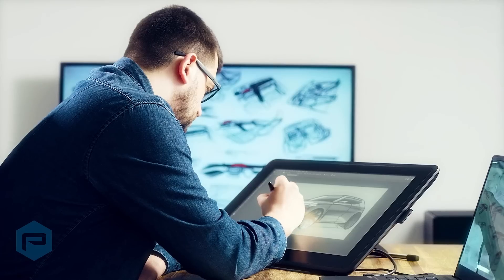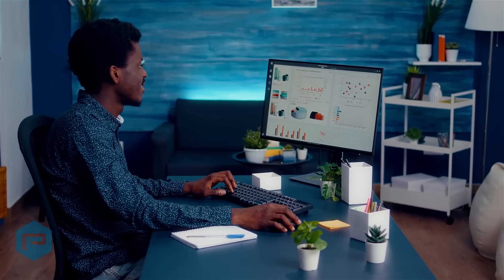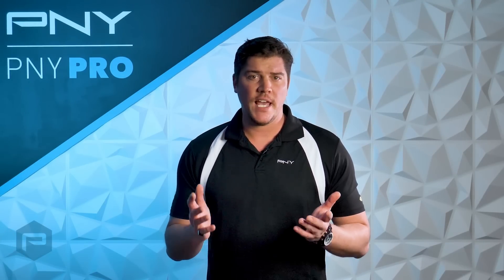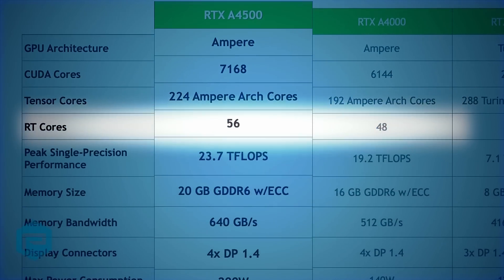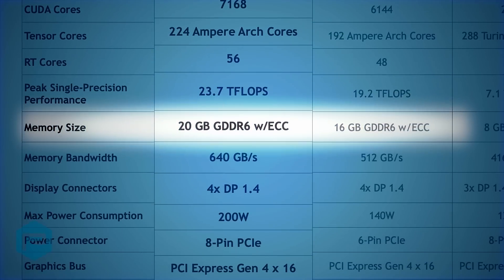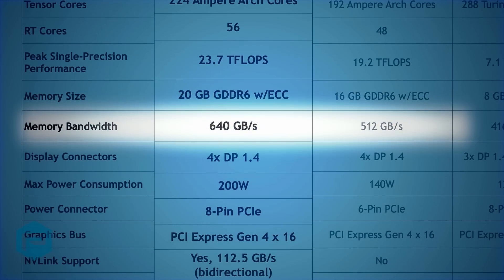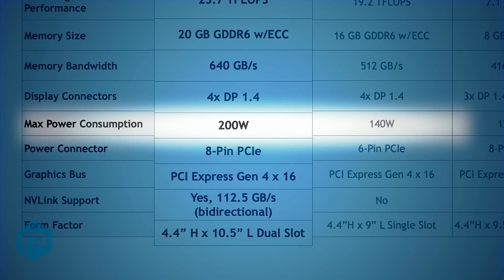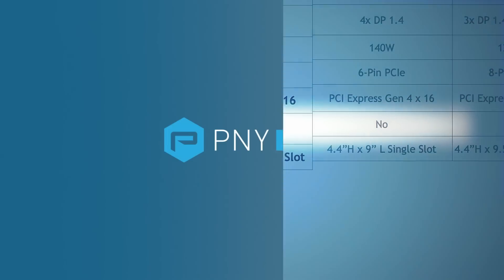NVIDIA RTX A4500 & RTX A5500 Spec Overview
The @NVIDIA RTX platform is the most advanced visual computing platform available for professional customers. Recently, NVIDIA has expanded the availability of RTX technology for professional workstations and desktops by adding the NVIDIA RTX A4500 and RTX A5500 to the product line. These additions enable customers to use cutting-edge technologies such as GPU accelerated ray-traced photorealistic rendering, simulation, artificial intelligence (AI), data science and big data analytics, along with CUDA-based HPC (High Performance Computing).